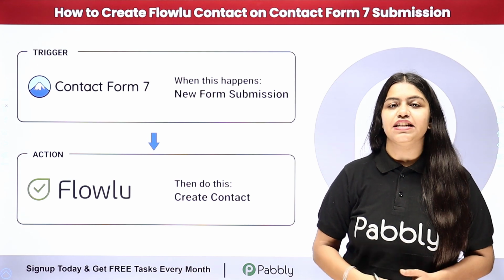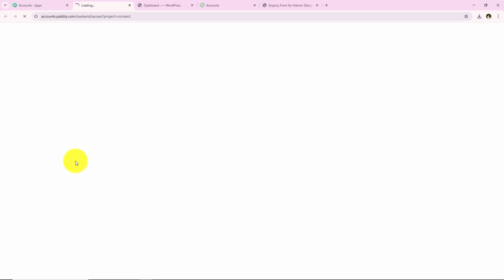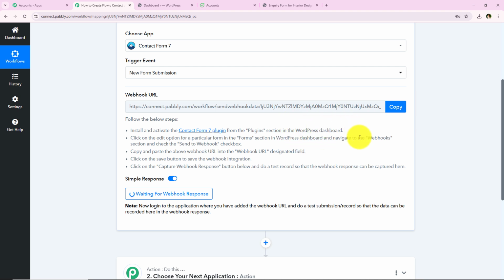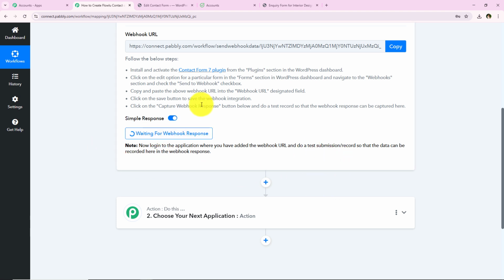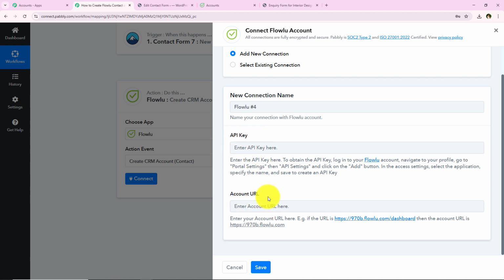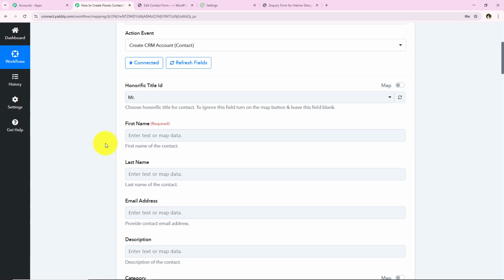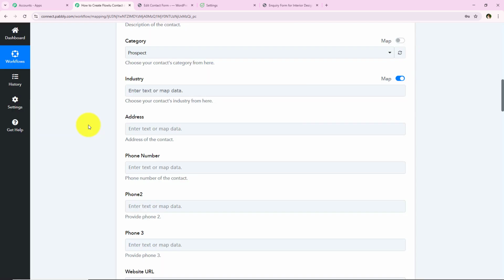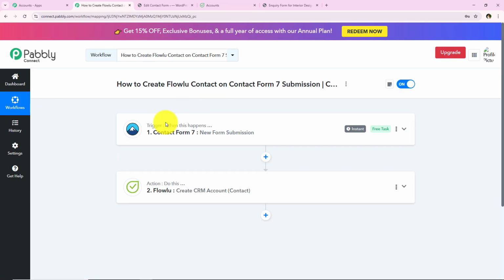How to Create Flowlu Contact on Contact Form 7 Submission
In this video tutorial, we’ll guide you through the process of automatically creating a Flowlu contact whenever a Contact Form 7 submission is received using Pabbly Connect.

By integrating Contact Form 7 with Flowlu, you can streamline your lead management process and ensure that every form submission is instantly added to your CRM without manual effort. This automation helps you save time, reduce manual data entry, and improve business efficiency. Watch this step-by-step guide to set up the workflow and optimize your lead management effortlessly!

Use Case:
For an interior design business, managing client inquiries efficiently is crucial for providing a seamless experience. By integrating Contact Form 7 with Flowlu, every form submission automatically creates a new contact in Flowlu. With this automation, follow-ups become faster, project discussions stay organized, and no lead is missed—helping interior designers focus more on creativity and client satisfaction.

Benefits of Pabbly Connect:

1. Automation: Save time, money, and resources by automating tasks.

2. Integration: Connect various web services to create efficient workflows.

3. Security: Enjoy industry-standard security for your data.

4. Scalability: Easily add new applications and services to your workflow.

5. Cost-effective: Choose from plans suitable for different business sizes, with no charges for internal tasks.